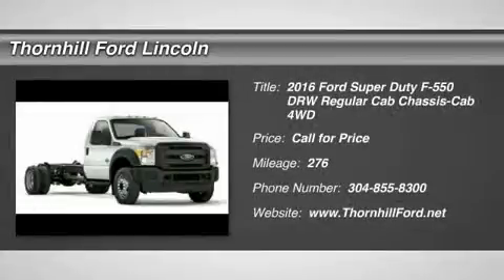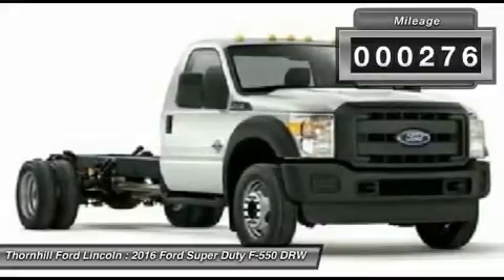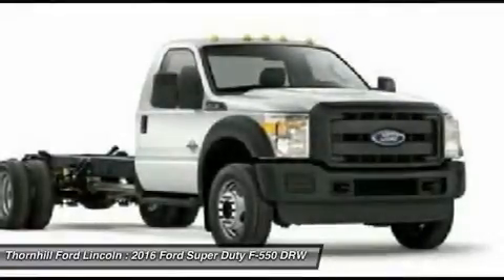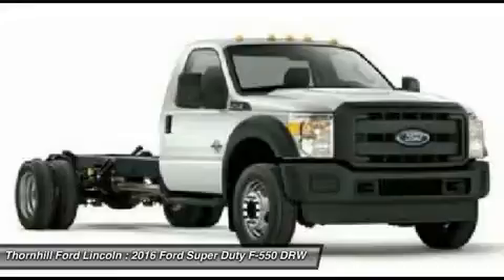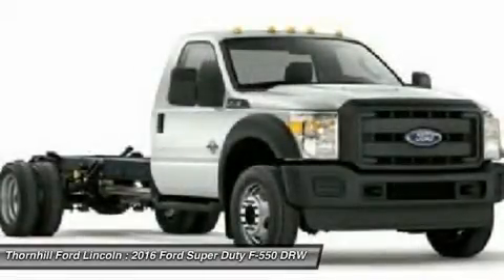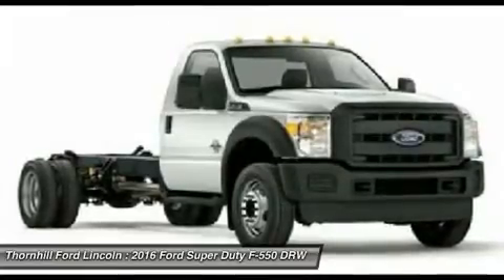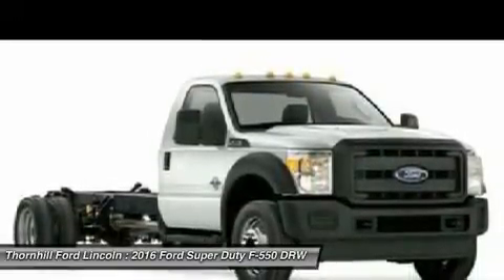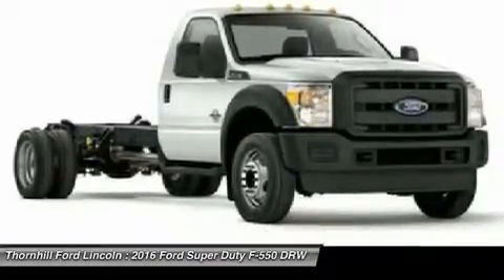2016 Ford Super Duty F-550 DRW 6F0477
2016 FORD SUPER DUTY F-550 DRW Chapmanville, WV
Stock# 6F0477

500 Ford Fairlane Corridor G, US-119

The 2016 Ford F-550 Chassis Cab is still America's most capable Pickup. Its tested-tough powertrains - that are designed, engineered and built by Ford - enable the F-550 Super Duty to give you a class-leading fuel economy, plus the best horsepower and torque. It's ready to get the job done when no one else can, thanks to its best-in-class maximum towing and payload capacities. No wonder the F-Series has been America's best-selling truck for 38 years. The Ford F-550 has several awe inspiring maximum capabilities and among them are the truck's towing capacity. This Chassis Cab has 5th-Wheel Towing of up to 26,600 lbs., and conventional towing of up to 16,000 lbs. Next is the truck's payload of up to 12,660 lbs., a GCWR of 35,000 lbs., and the GVWR of 19,500 lbs.. These amazing capabilities reveal the workhorse this truck truly is. A 6.8L V10 engine comes standard but the 6.7L Power Stroke V8 Turbo Diesel gives you a best-in-class 300 horsepower and a massive 660 lb.-ft torque. That is certainly game-changing. This workhorse can plow through any terrain, widening your territory and never looking back. The truck's class-exclusive Hill Descent Control(TM) helps Super Duty increase your off-road confidence by maintaining the truck's speed on steep declines, so you can concentrate on maneuvering as you conquer steep obstacles. A durable coil-spring front suspension is part of the heavy-duty, independent Twin-I-Beam setup on 4x2s and a rugged twin- coil monobeam setup on 4x4s. The Ford F-550 goes beyond Heavy Duty; this truck is Super Duty.